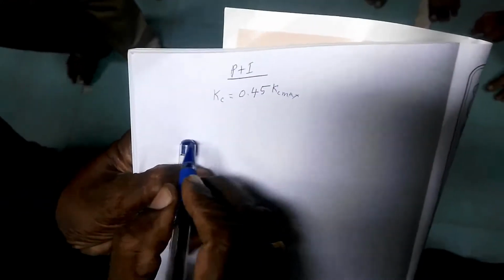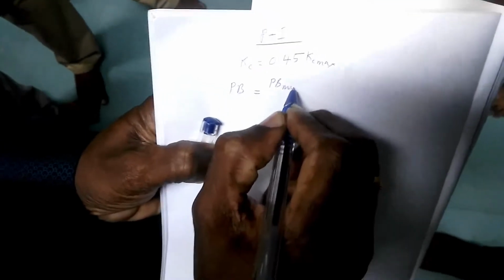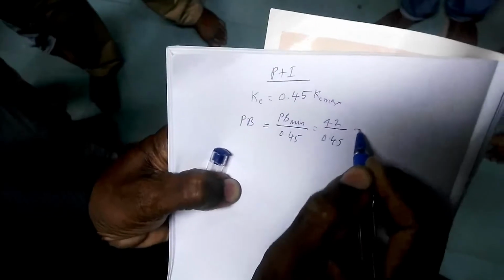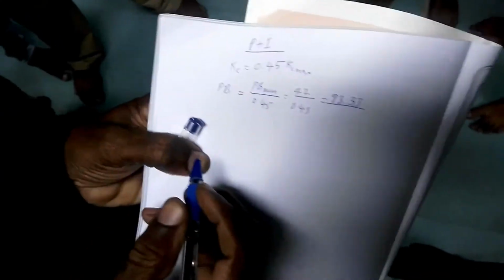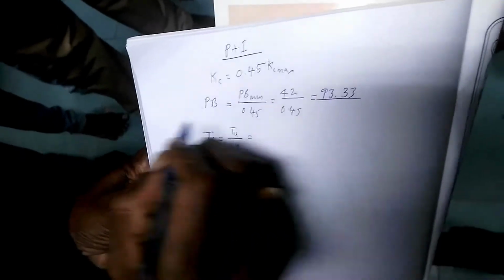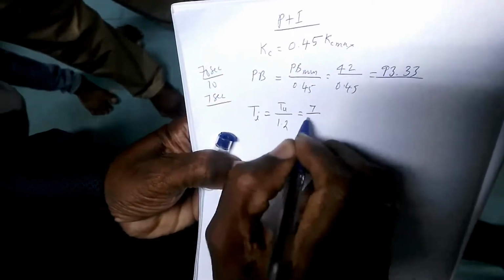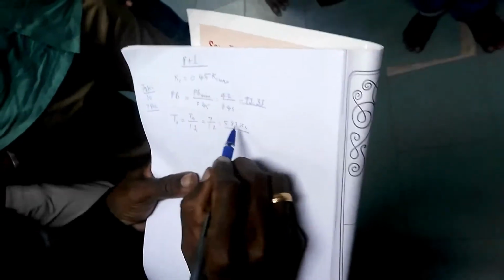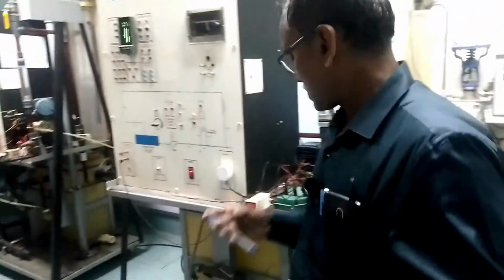9 Process Control Laboratory Experiment : Control of FLOW PROCESS and Tuning of PID controller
Demonstrated the Tuning of PID Controller Using Continuous Cycling method